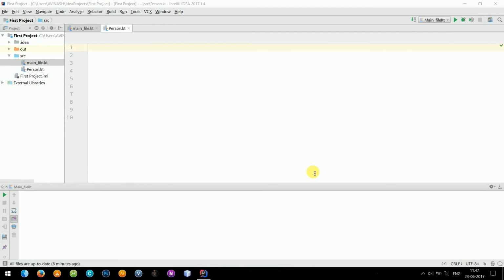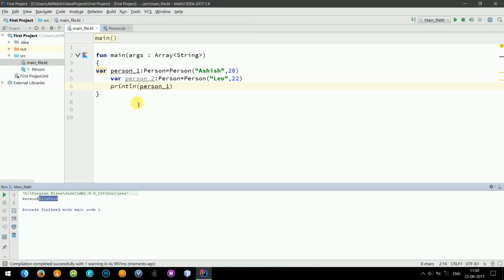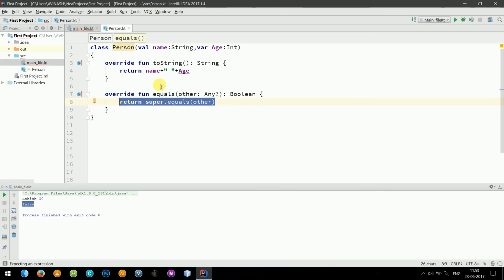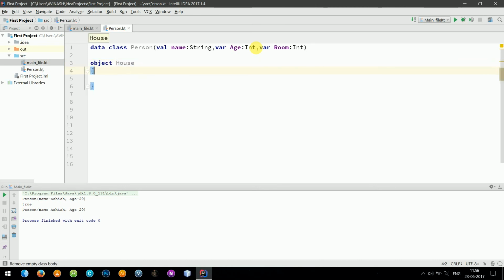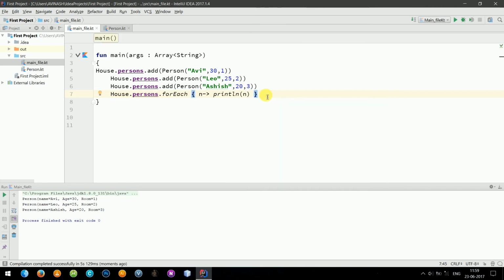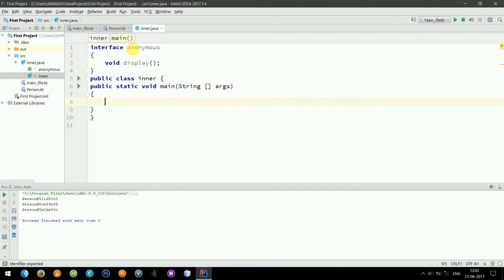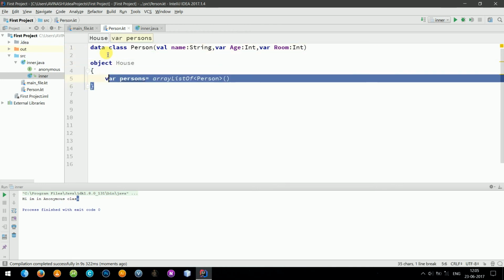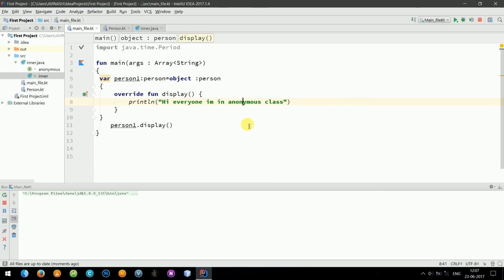Kotlin Tutorial 10 : Anonymous Inner Class, Data Class, Object Keyword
In this video we will learn about  Anonymous Inner Class

We will Implement  Data Class and we will see the use of Object Keyword in Kotlin